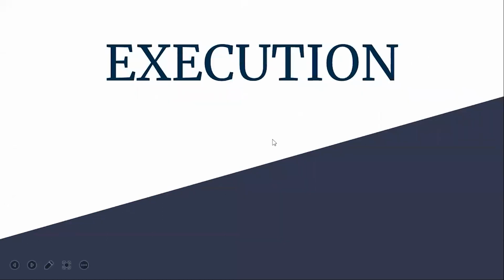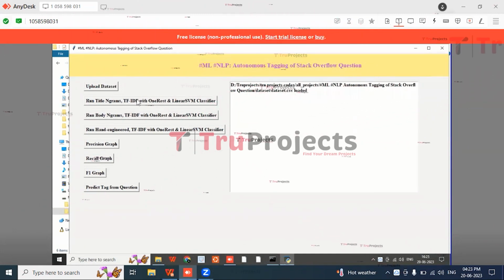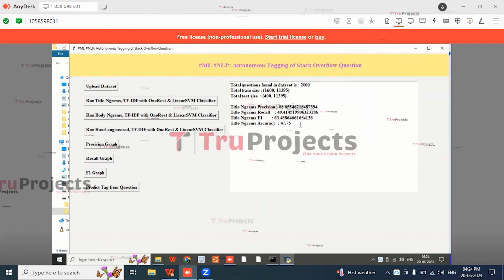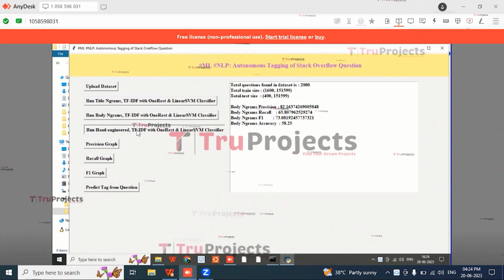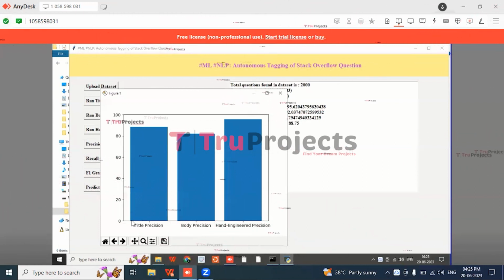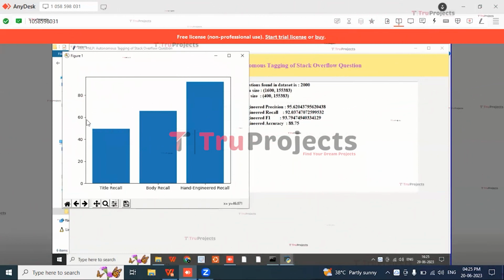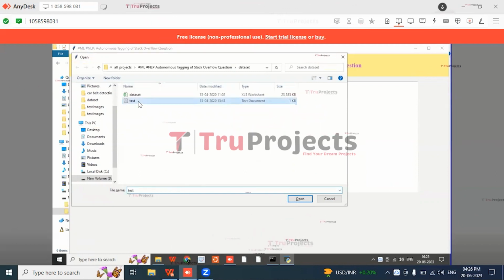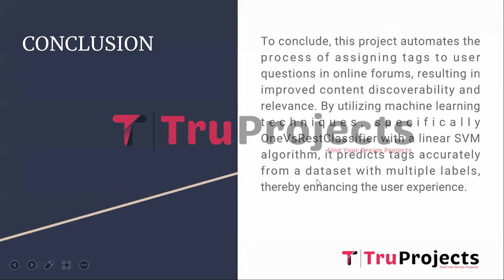Autonomous Tagging of Stack Overflow Question btech final year projects in hyderabad